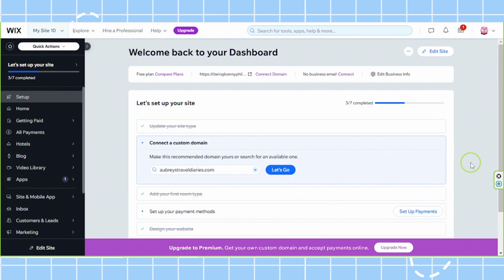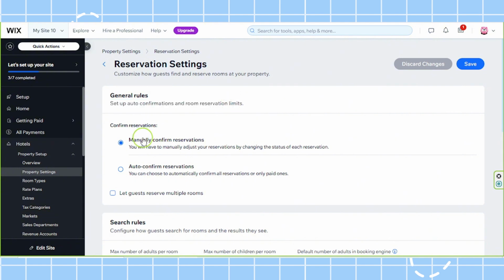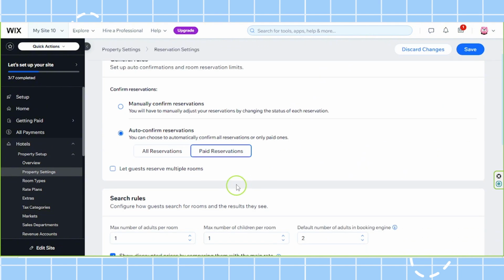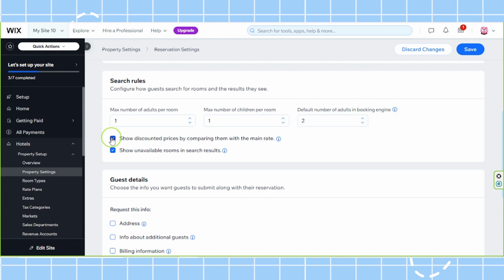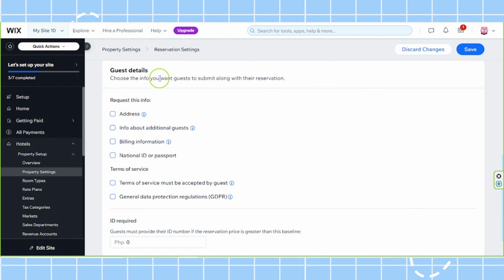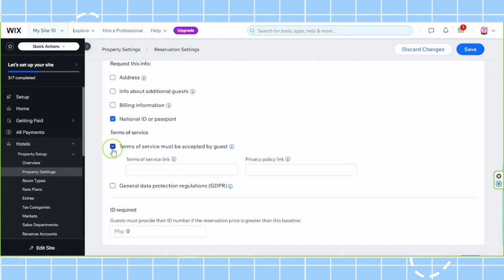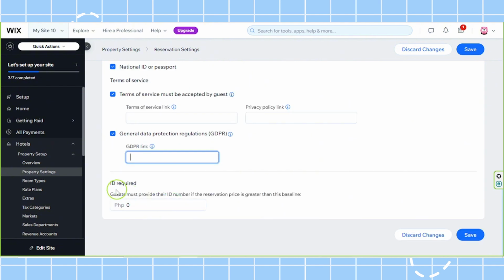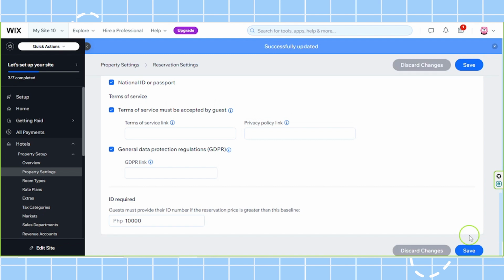Wix Hotels - Managing Reservation Settings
In this video, we’ll walk you through the process of managing reservation settings in Wix Hotels. This tutorial will help you optimize your hotel's booking process, making it more efficient for both you and your guests.